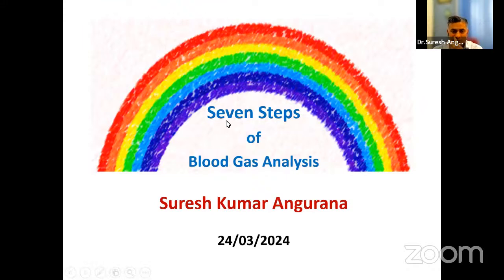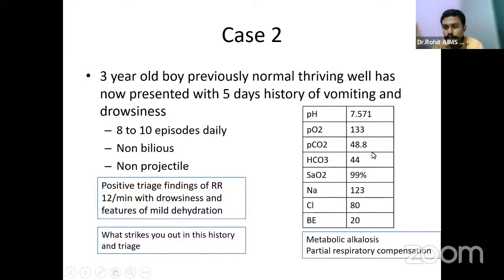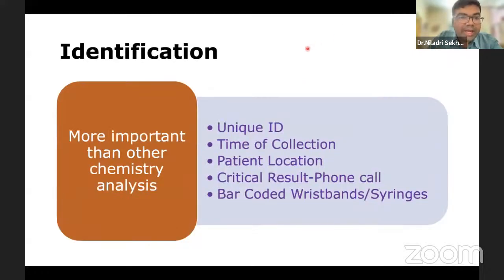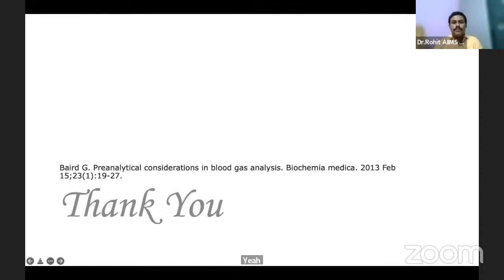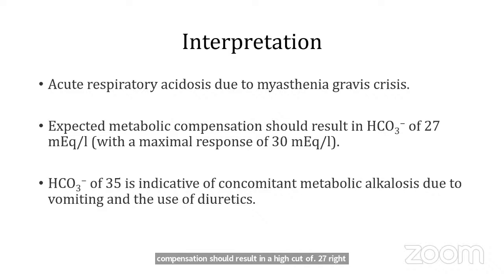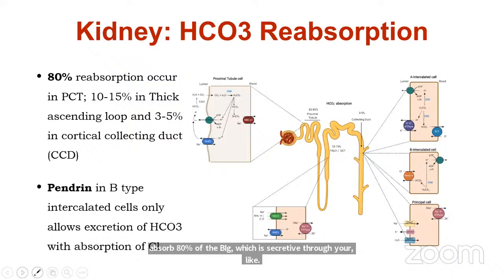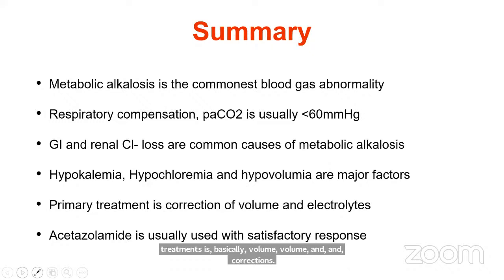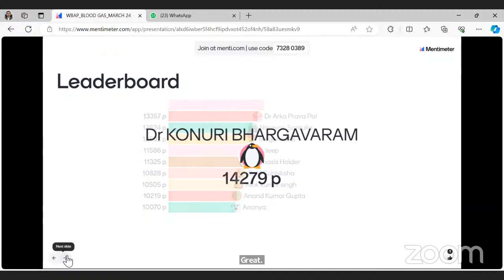Blood Gas Analysis: Learning in a Different Way